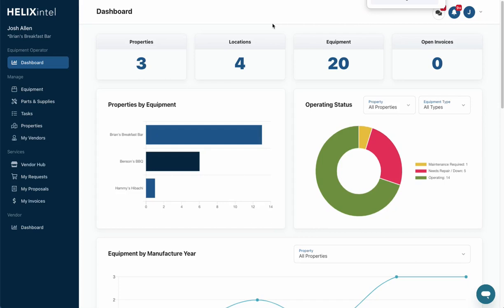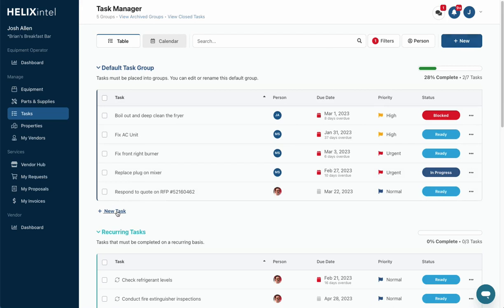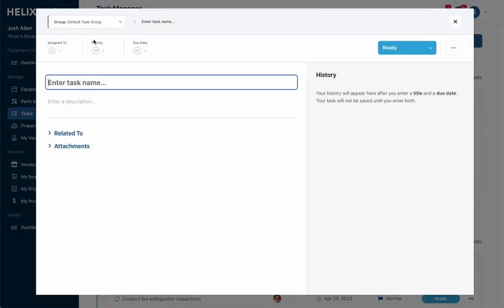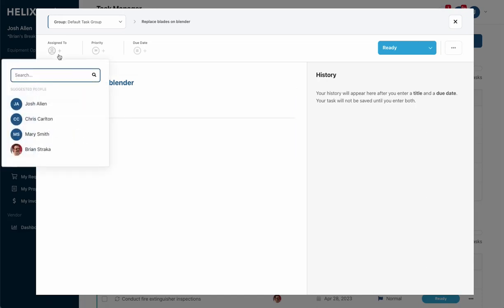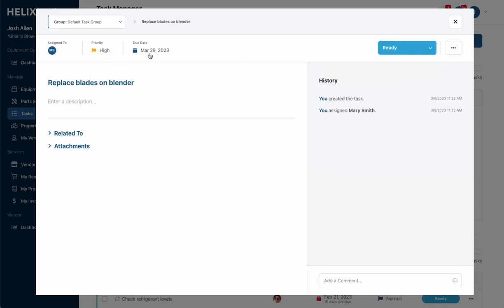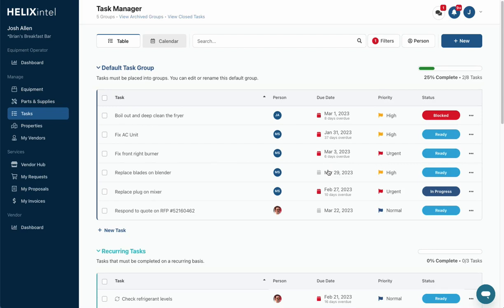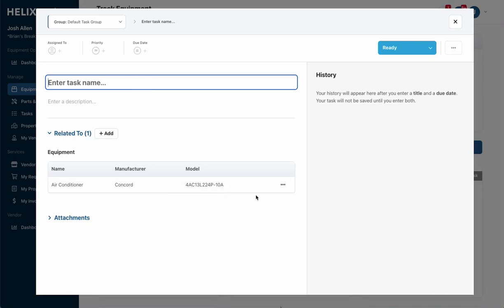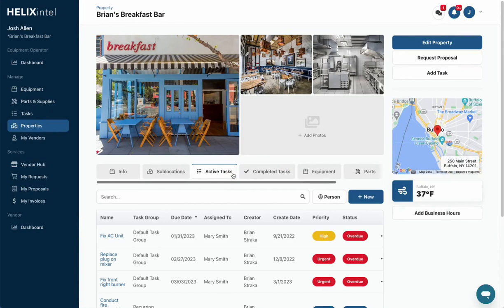HelixIntel How-Tos: Creating Tasks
HelixIntel is here to help with your task management needs. In this brief video, you'll learn how to create tasks within your account, assign them to your colleagues, set priority levels and due dates, upload attachments, and more.